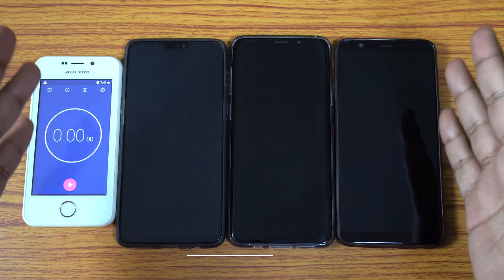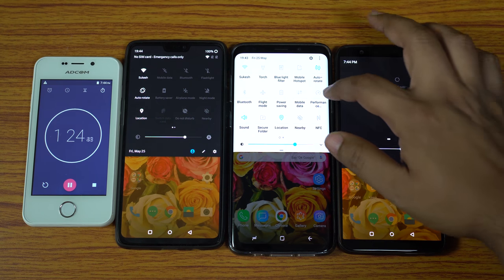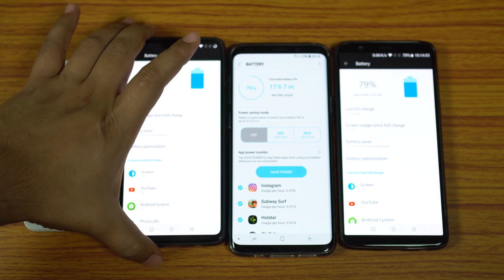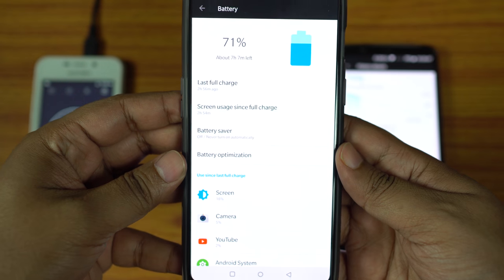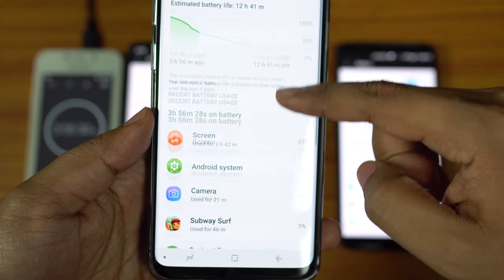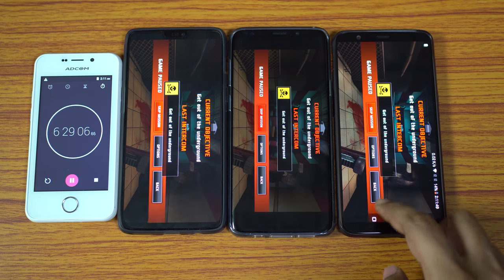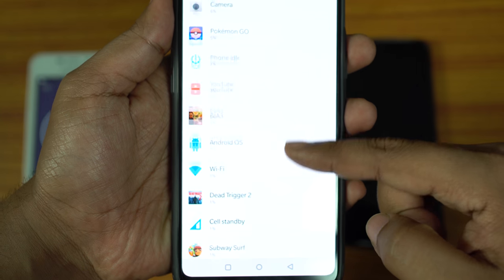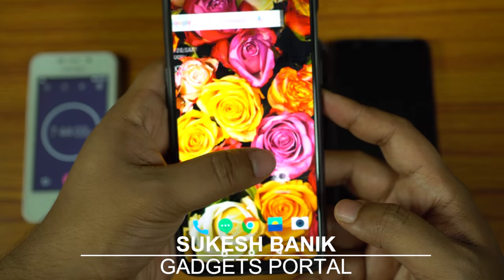OnePlus 6 vs Galaxy S9+ Plus vs OnePlus 5T - Battery Drain Speed Test!🔥🔥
❤️️CRAZY 8hr BATTERY DISCHARE TEST OnePlus 6 vs Samsung Galaxy S9 Plus vs OnePlus 5T. OnePlus 6 packs a smaller 3300 mAh battery than the Samsung flagship, yet the battery life seems excellent. The outgoing OnePlus 5T had decent battery life. Can the new OnePlus ‘flagship killer’ beat the smartphone king Galaxy S9+ in battery management? Let’s find out!

Sukesh Banik
Gadgets Portal India
[English]